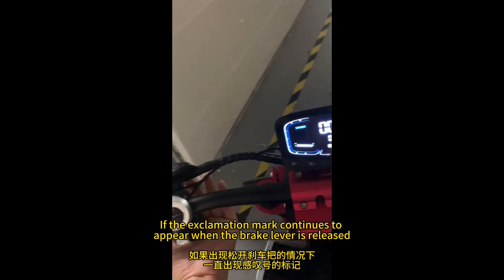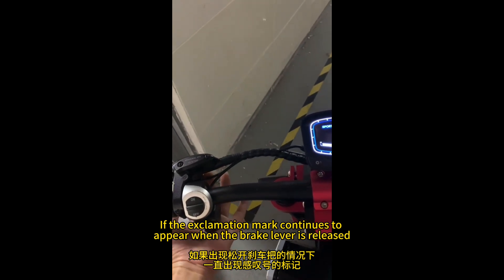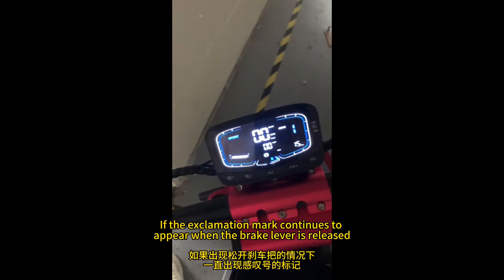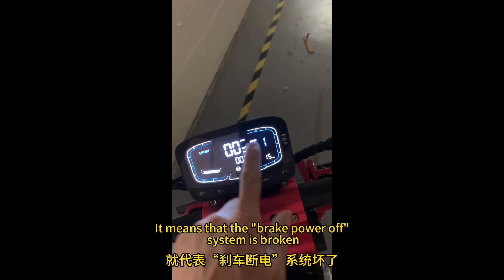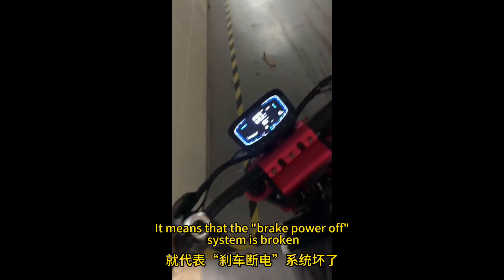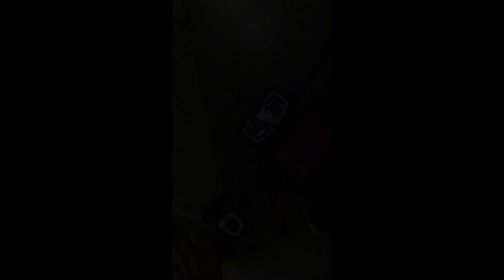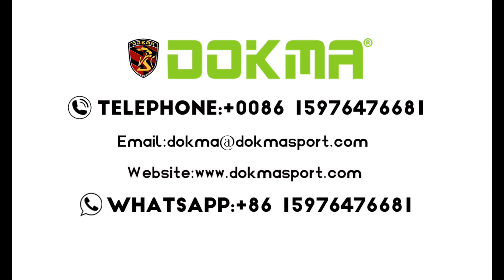How Ot Check Brake Power Failure -DNova DNinja DR8 DToro DX